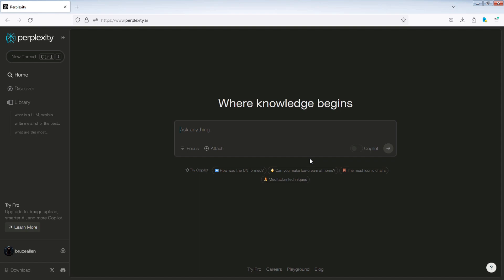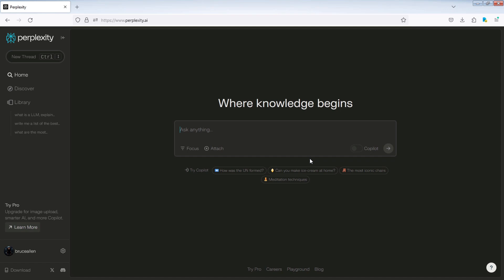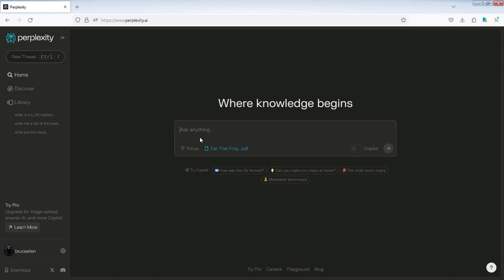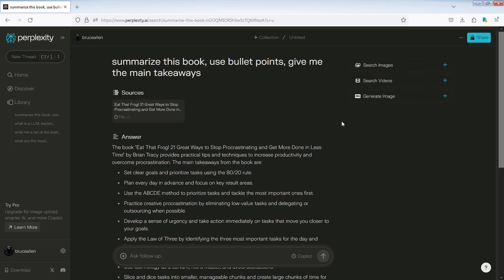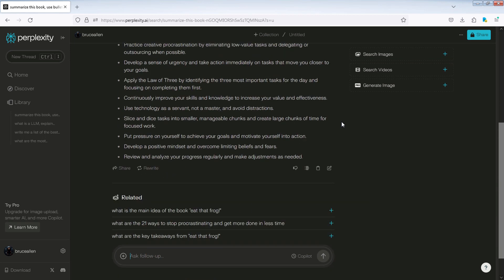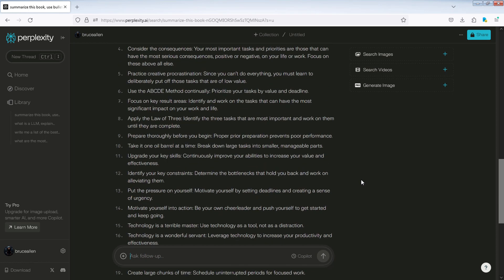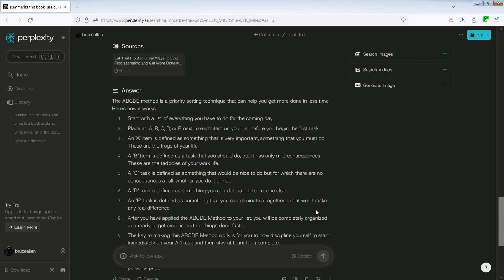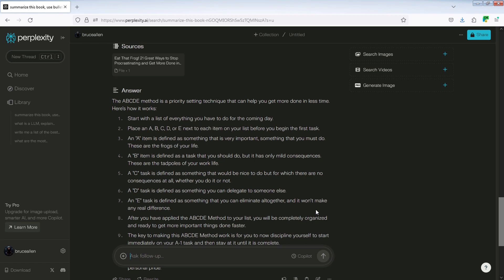How to upload PDF or text file in Perplexity AI (Step by step tutorial)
Do you want to upload a PDF or text file in Perplexity AI? We are here to help.
I’m Ramona, and in this video I’ll show you how to upload Pdf or text file in Perplexity AI.
Let’s not waste time and get started.
Here’s how to upload apdf or text file in perplexity AI.
Open Perplexity AI and log in to your account.
To upload a file, click on attach, next to Focus in the prompt box.
You can upload three files per day, each up to 25 megabytes in size under the free plan.
Select a file from your computer, and then click open.
After uploading your file, you can begin asking questions, and Perplexity AI will provide you with the answers.
This simple process allows you to leverage Perplexity AI's capabilities for analyzing and understanding the content of your PDF or text files.